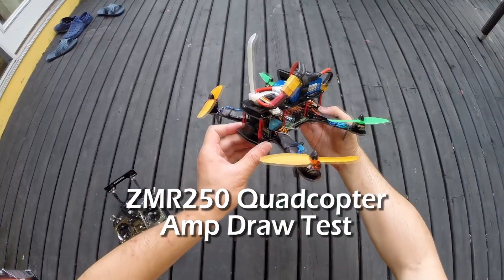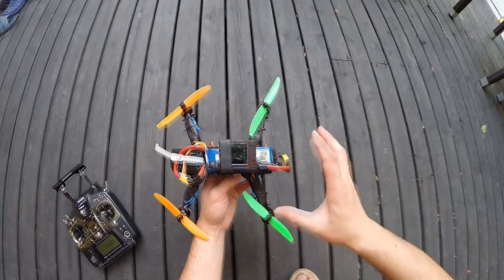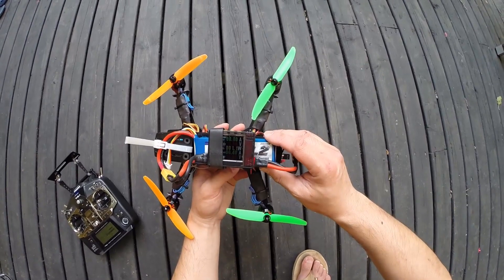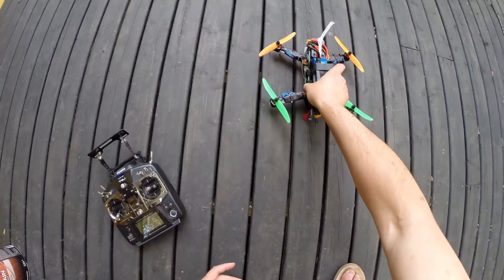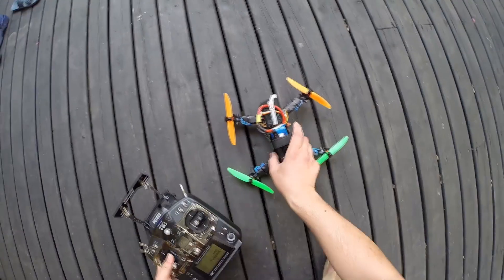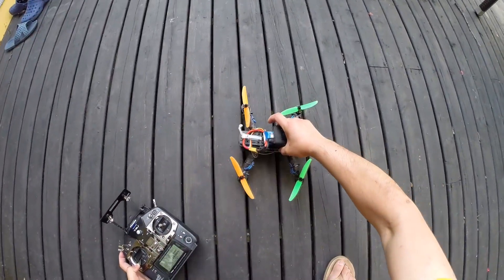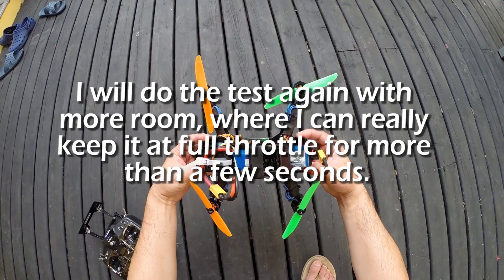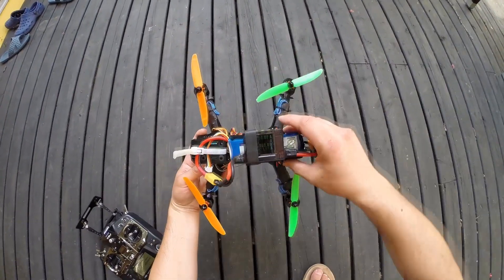ZMR250 Quadcopter Amp Draw Test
This is a amperage draw/pull test on the ZMR250 250mm Fiberglass Mini Quadcopter Frame

Tested for amps pulled at hover and at full throttle.

Specs as test:
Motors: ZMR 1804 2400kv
Flight Controller: KK2
ESC: 12amp EMAX pre-flashed with simonk firmware
Battery: 2200mah Turnigy Lipo
Props: 5"x3 Gemfans